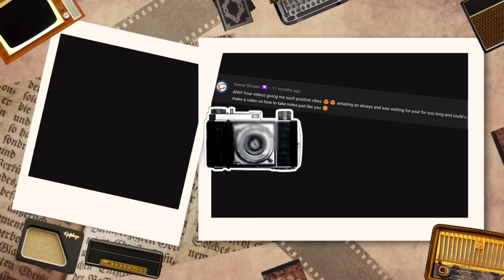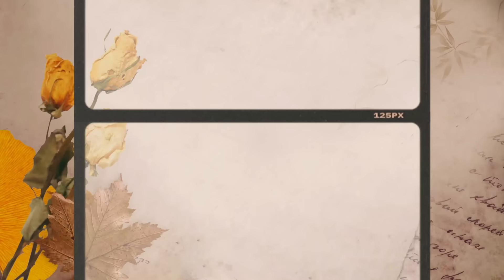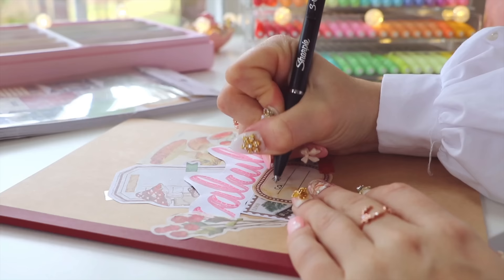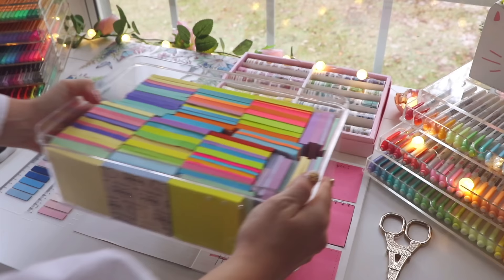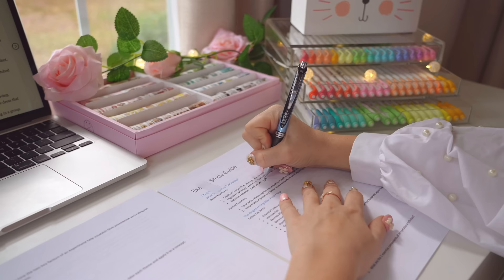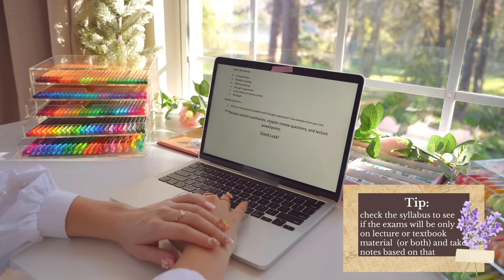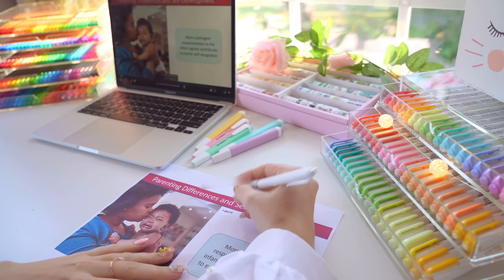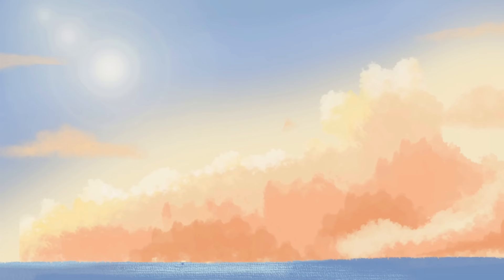How to take aesthetic notes for ✨lazy students✨ *note-taking + study tips*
hi everyone!! I finally, FINALLY, made a how I take notes video going over my entire process / system for taking handwritten notes. As you'll see in the videos, this effective notetaking method takes my grades from C's to A's on exams, helps me maintain a 4.0 GPA (straight A's) in high school and college, and helps me memorize material + deeply understand concepts. It also doesn't hurt that the notes are also (occasionally) neat, aesthetic / pretty, and fun!:) This video has TONS of tips in it, so I would pause every once in a while to read the text on the screen and numerous examples :) hope you enjoy the video and find it helpful!!
p.s. as I say numerous times in the video, this is the "outlining" notetaking method that works for ME but may not work for you!! However, I think some of the tips are pretty universal (like checking the syllabus / study guides, reviewing the first exam and adjusting notetaking strategies from there, etc) and can help save time and energy and help you focus on memorizing and taking notes on material that will actually boost your grades and be relevant to exams. So even if you don't plan on using this exact outlining notes method or even taking handwritten notes, hopefully some tips will still be useful :D
pps. I actually have been taking mostly iPad notes the past couple of years, so this is more of my notetaking method in high school / early college, but it's essentially identical to how I take notes on my iPad right now!

note inspo in the video: @ g_e_m_a_s on instagram

printed notes in intro: you can find them on goodnotes community! The notes were from @studygram_enthusiast, @thestarlessaint, @cailey, and @studentnurse_sam_x

About me:
If you're new, hi, my name's Estella! I'm a college student studying communications & psychology and I post weekly videos! I make stationery and study tips videos based on my own experiences in college, high school, etc. If you ever have any video suggestions or questions leave them in the comments!

Like my supplies?

timestamps:
0:00-0:45- our (overly high) expectations of notes
0:45-1:42- debunking the "perfect notes" myth
1:43-1:58- overview of my layered system
1:59-3:15- choosing notebooks, organization, decorating idea
3:16-4:50- Canon SELPHY
4:51-5:30- best pens
5:31-7:41- how to decide what to take notes on
7:42-9:26- P1: lecture note tips
9:27-9:47- how to take faster notes
9:48-10:27- after the lecture (textbook notes)
10:28-12:04- P2: revision outline stage (aka "pretty notes")
12:05-13:39- P3: cheat sheets for final exams
13:40-14:01- your notes
14:02-14:39- new puppy

Links:

code: studytosuccess1

white lines notebook

pentel energel pens

stationery links:
knock knock pads
knock knock sticky notes
stabilo pastel highlighters
stabilo mini highlighters
pilot frixion erasable pens
staetdler fineliners
band.o stickers
paper house stickers
stabilo highlighters
stabilo fineliners
MT washi tape
tombow brush pens
milliner brush pens
sticky notes (pastel)
sticky notes (neon)